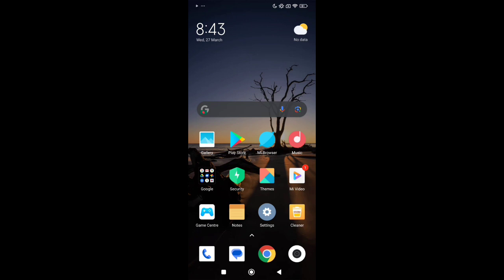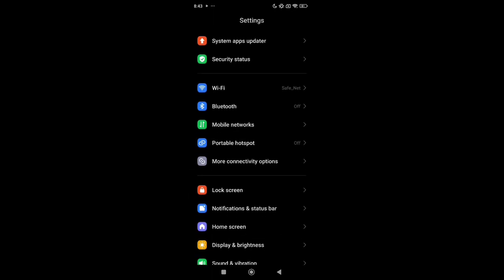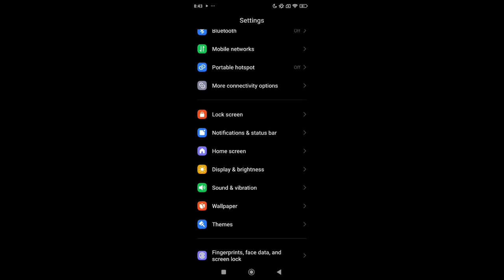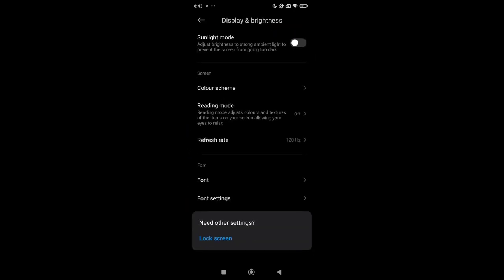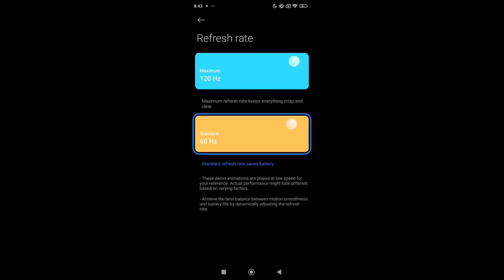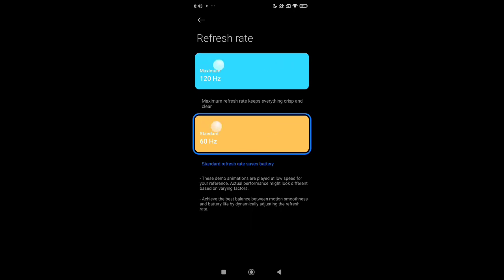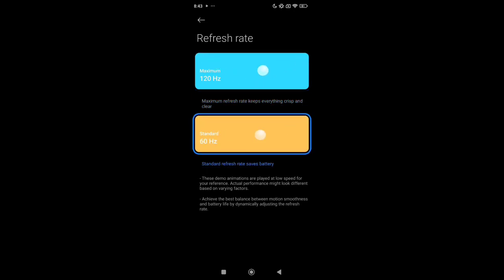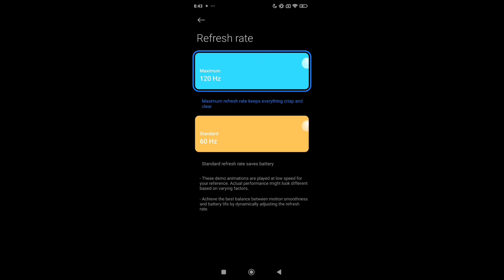How To Change Display Refresh Rate on Xiaomi Redmi Note 12